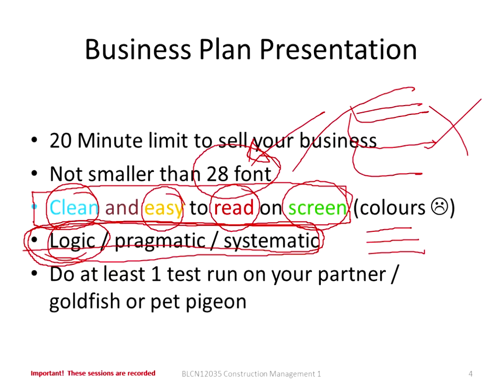BLCN12035 LECTURE 5 2012 Term 3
This week we look at the presentation and what you need to look out for.  I provide you with a few PowerPoint tips to follow and answer one or two questions.  Really a short but informative session...worth the few short minutes.